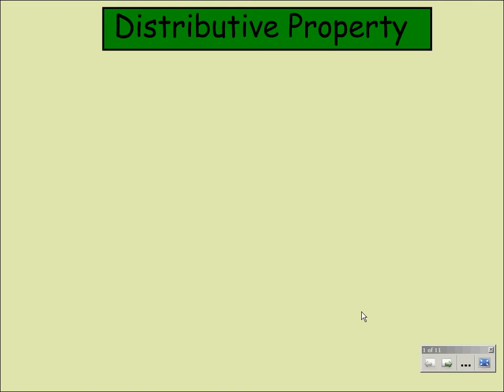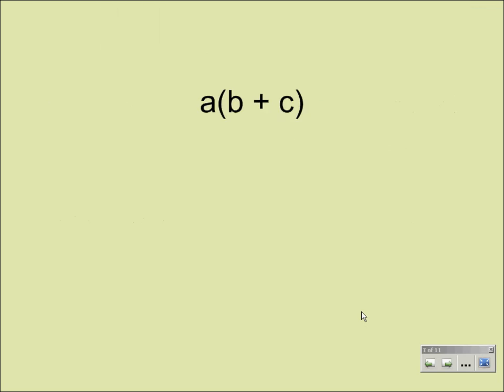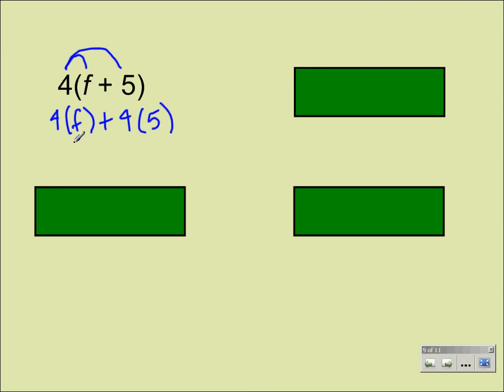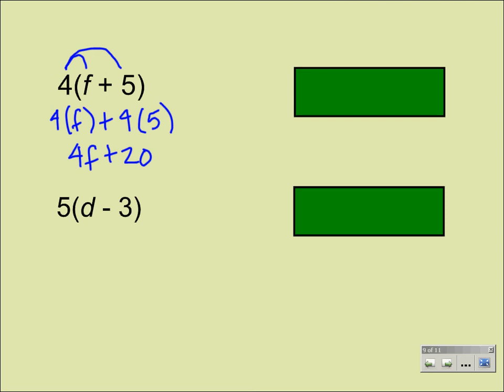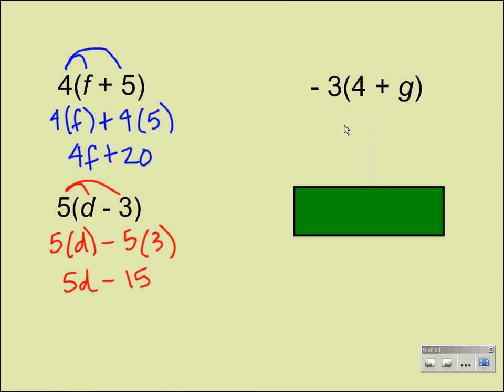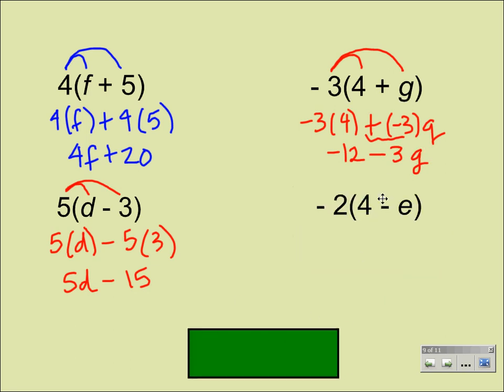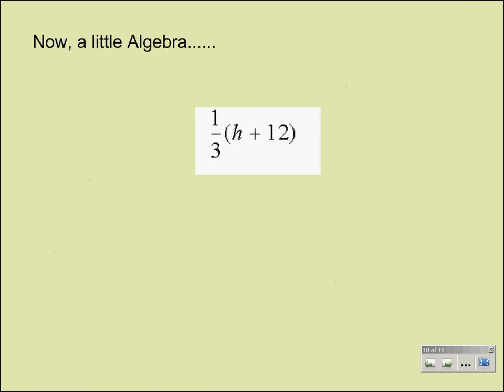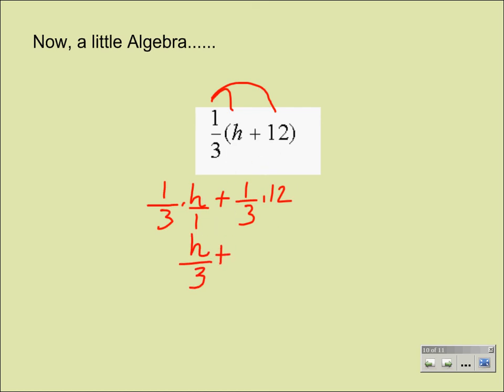Distributive Property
All Star Math Video